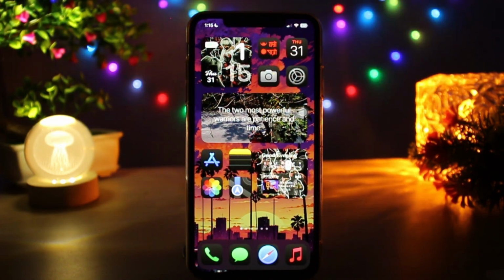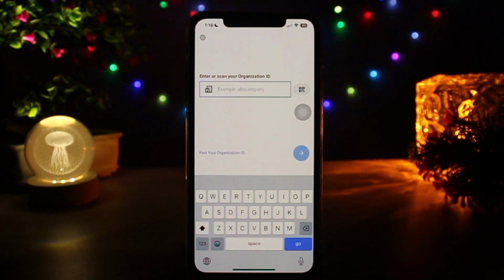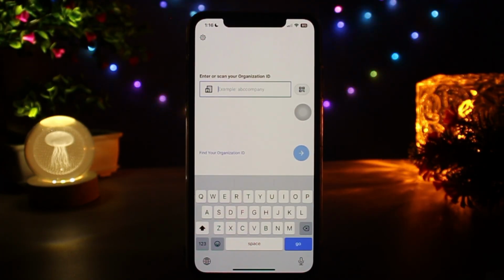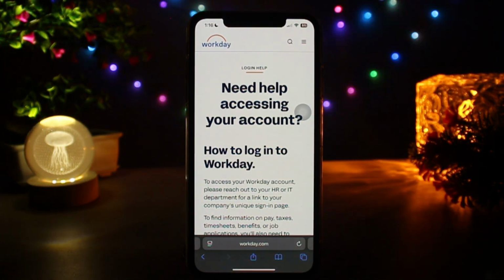How to Get Your Tax Forms (W-2) from Workday - Here's How - 2025